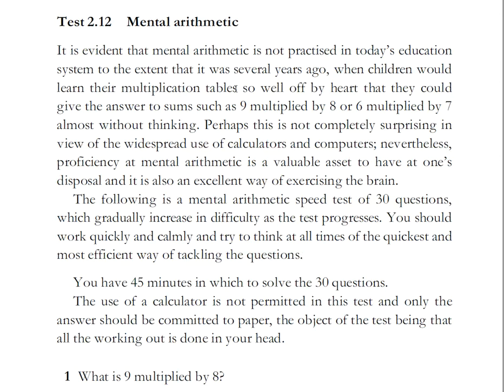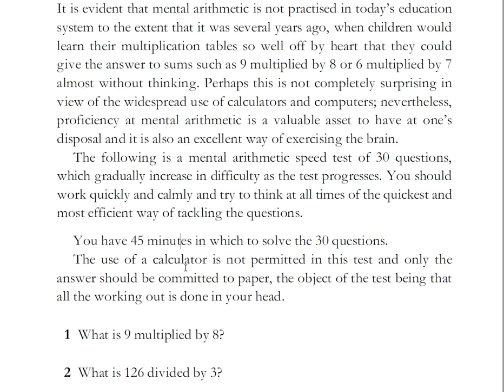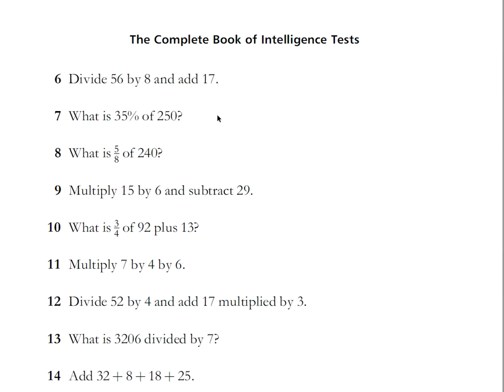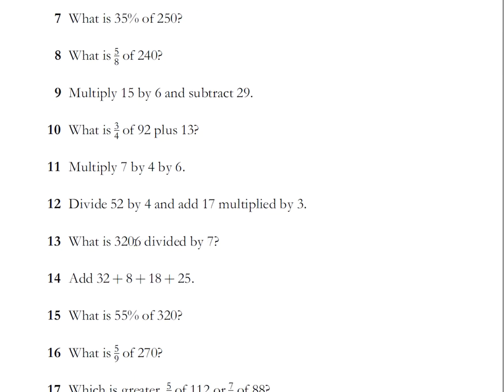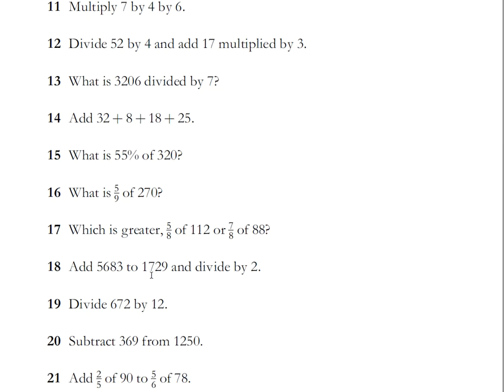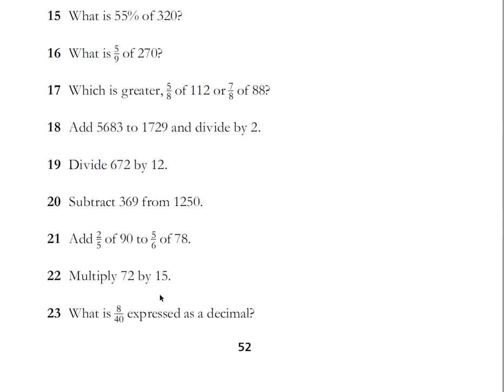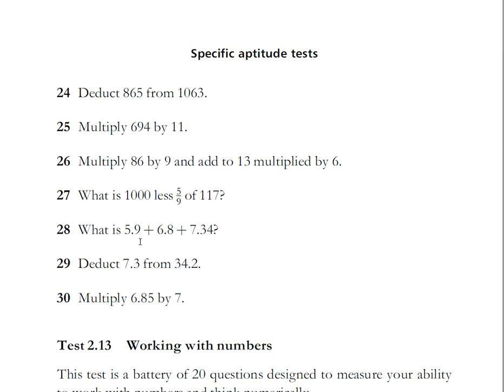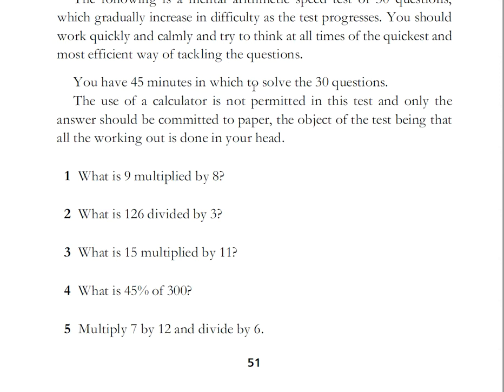MENTAL ARITHMETIC TEST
I take a mental arithmetic test where the recommended time given to complete the 30 questions is 45 minutes. I finished it in about 7 minutes, even taking the time to explain my answers as I go.